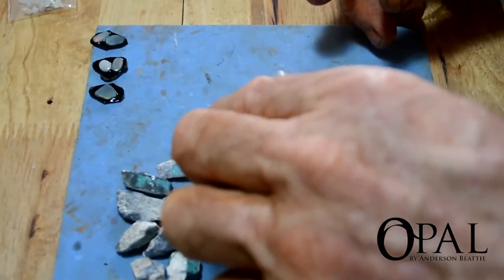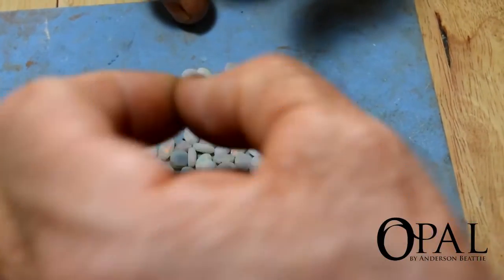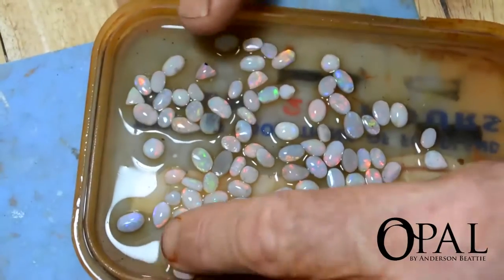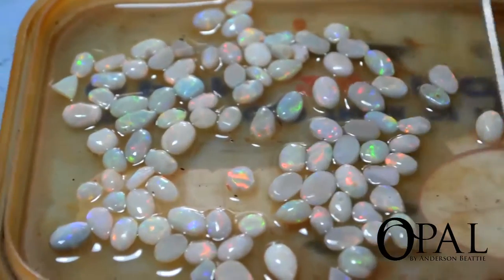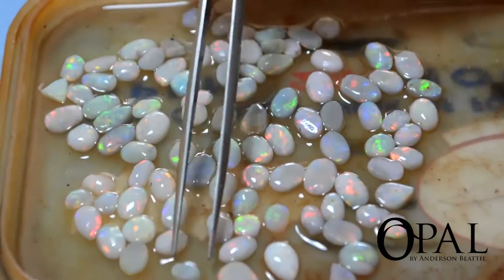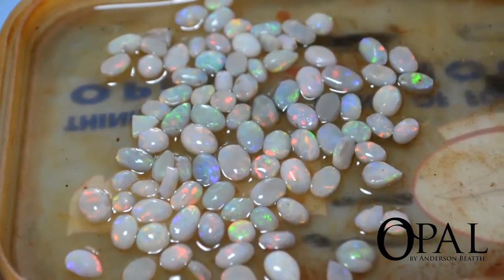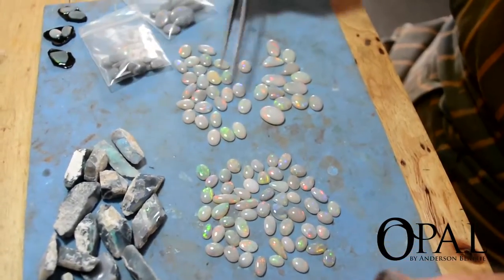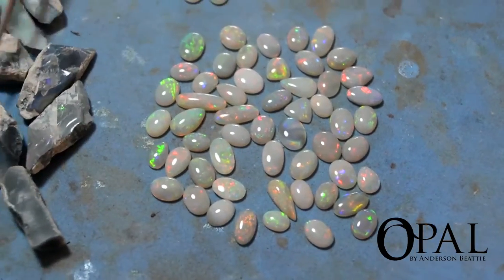Semi Black Opal by Anderson-Beattie.com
Buy semi black opal doublets online knowing that every opal is hand cut by opal cutting expert Sir Rodney Beattie. Rod has been cutting opal for almost 50 years and he knows a thing or two about cutting semi black opal. All opal doublets comes from the opal mines within Australian and we guarantee its authenticity as its been inspected by gemstone experts. Anderson-Beattie.com will supply a Certificate of Authenticity free of charge with every opal purchase signed by a certified gemmologist. We ship every order free of charge globally using DHL couriers... buy semi black opal online today with confidence that your buying from the best.